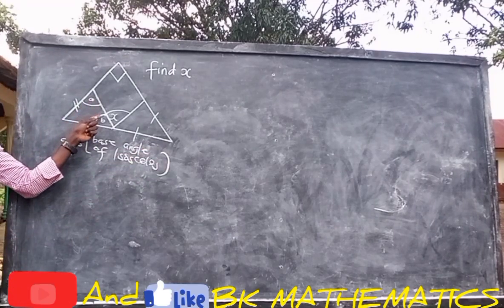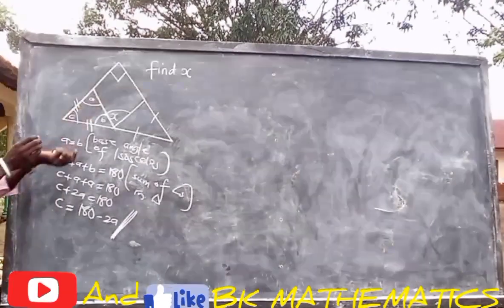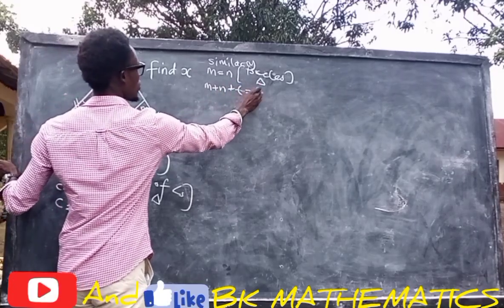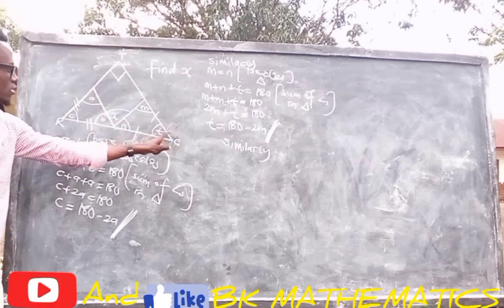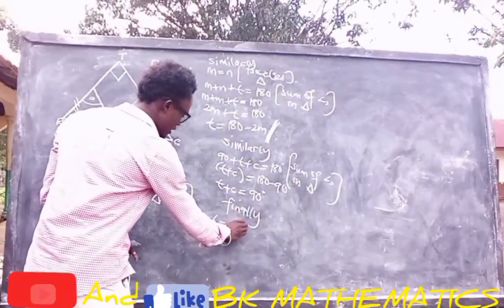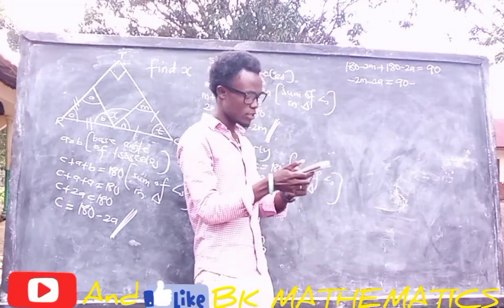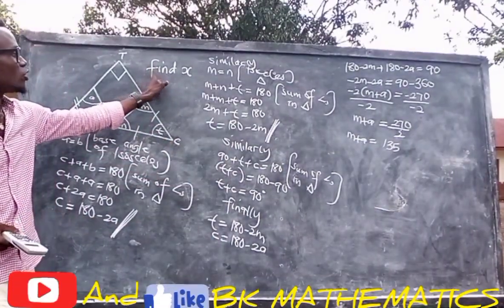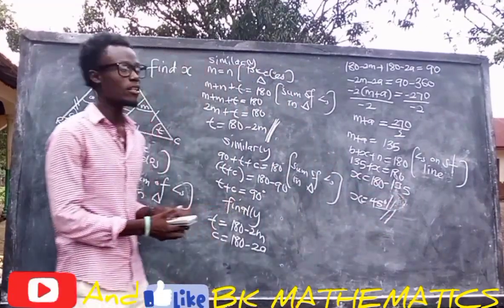plane geometry well simplified work